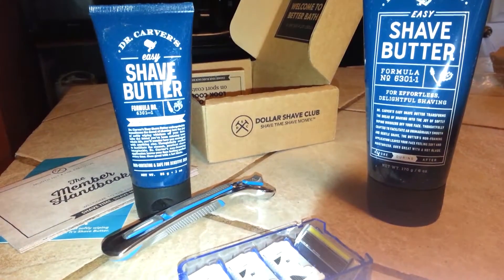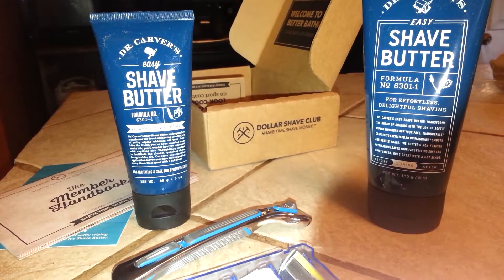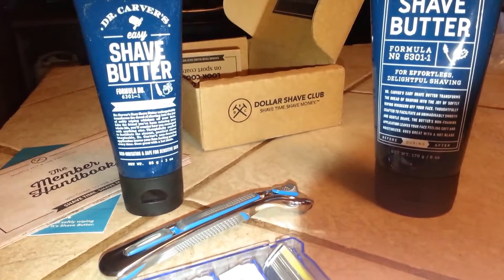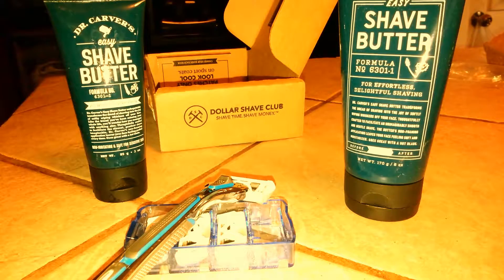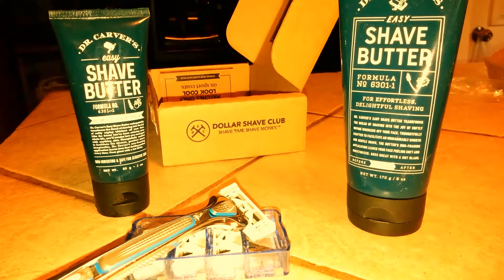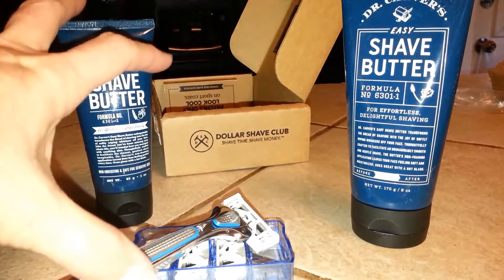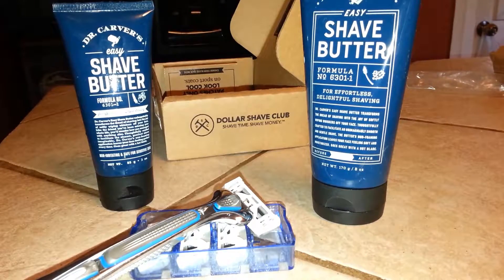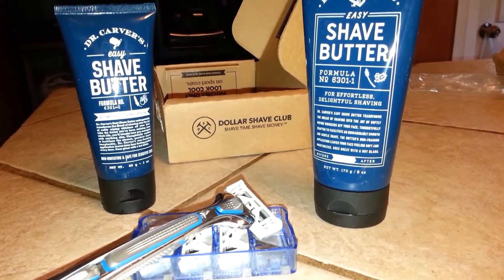Dollar Shave Club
I found a link where you can save $5 with my Dollar Shave Club referral: